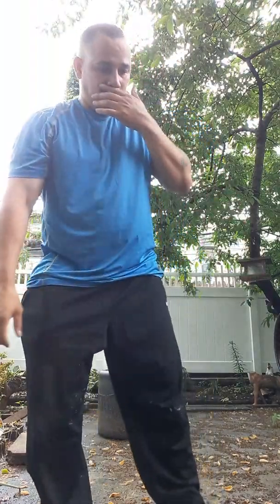Boxing workout for dre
Boxing workout in my yard